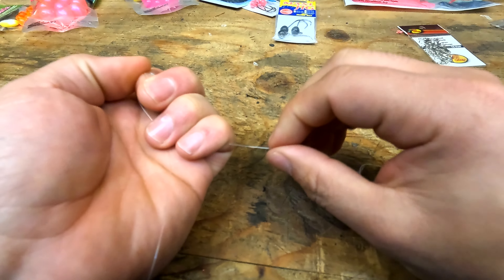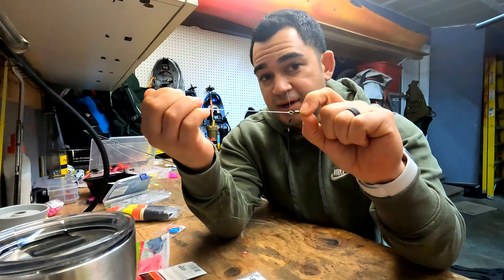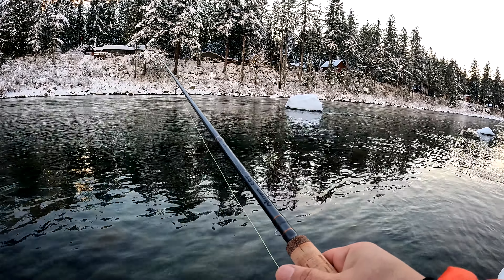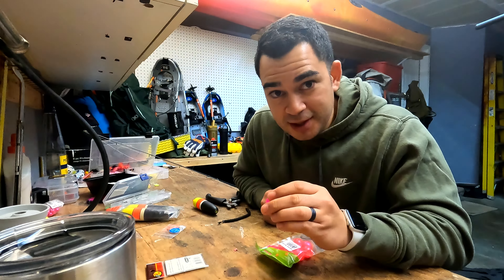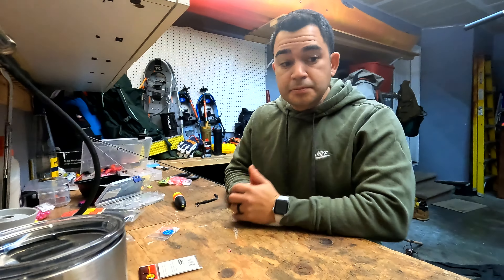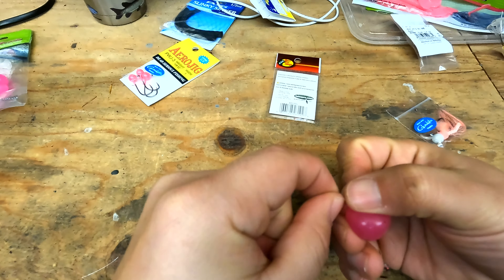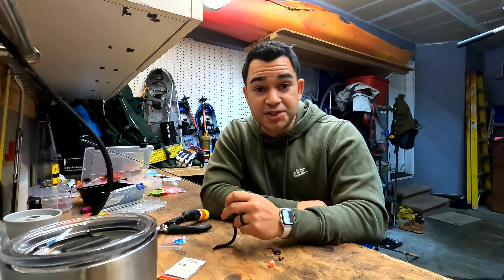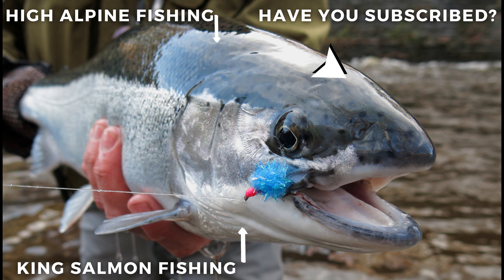3 Easy Float Setups for Big Steelhead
It's Winter in the Pacific Northwest and Steelhead runs are just beginning. Follow the three setups I will be using this winter. I have been fortune to bag some beautiful Steelhead this season. Pictured is a buck I got, mid 20lber on a worm setup that I use here. I like to keep a few of these setups on hand, and pre-prepared, so that I can switch them out at any time. If you buy a foam roller, you can wrap many setups around it to make it that much easier! Steelhead are the fish of a "Thousand Casts" so you want to have as many presentations as possible to swap around with. Hopefully we run into lots of big Steelhead this winter. Tight lines!

Backpacking gear I use (I am an Amazon, REI and GRAYL Field Influencer, so all these links below help out my page at no cost to you):
o GoPro MAX360
o GoPro Carbon Fiber Wand
o GoPro Headband
o GoPro MAX Batteries/Charger
Steelhead Fishing Rigs
Steelhead Fishing Setups

0:00 Intro on a Winter River
0:43 Different Tackle Overview
1:17 Okuma Rod/Pflueger Reel Setup with Line
2:10 How to Tie a Uni-Knot
3:16 Slip Float Attachment
4:45 Slip Float Demo
5:10 1st Setup with a Jig
5:44 2nd Setup with a Worm
6:21 3rd Setup is a Double BnR Bead Rig
6:39 Double Bead Setup in Action
7:58 Bead Setup
10:20 Outro and Other Videos